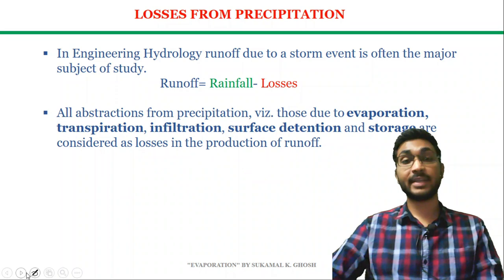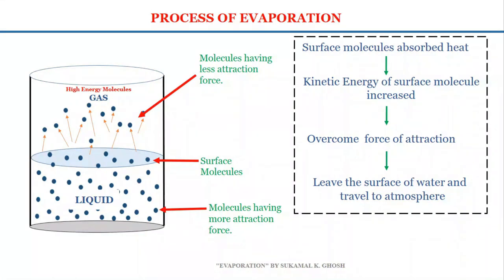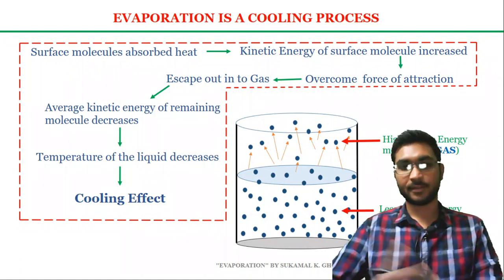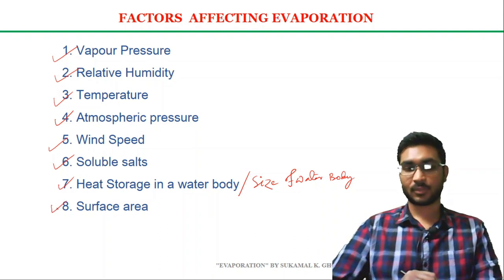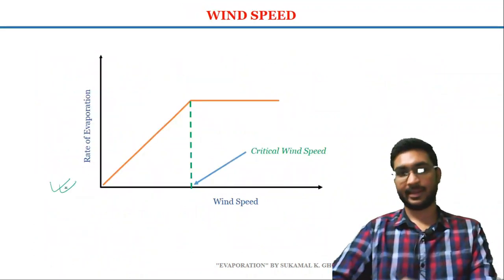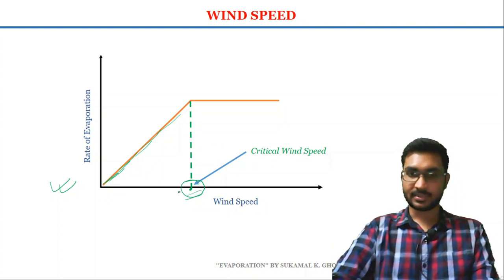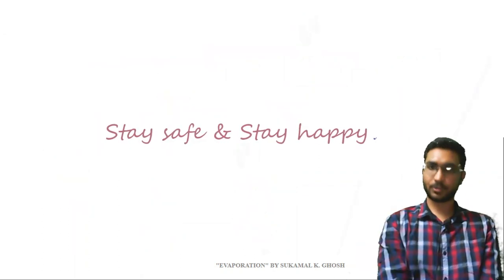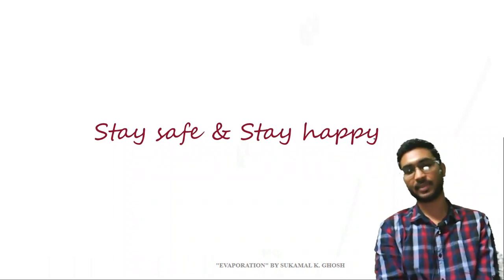Evaporation Process(English) | Engineering Hydrology | Lecture 12| Civil Engineering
For any doubt please mail at-

MP Study  is an initiative by Mr. Sukamal K. Ghosh to provide free and quality educational content in English. These contents will be helpful for GATE, ESE, JE aspirants as well as B.Tech Semester preparation.

Duplicating or editing of the videos  is strictly prohibited without the written permission of Mr. Sukamal K. Ghosh.